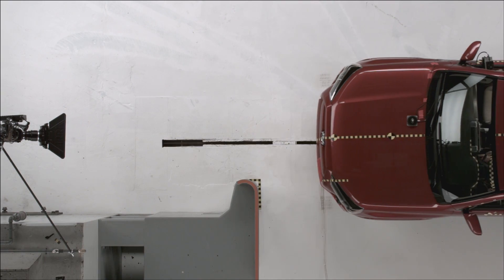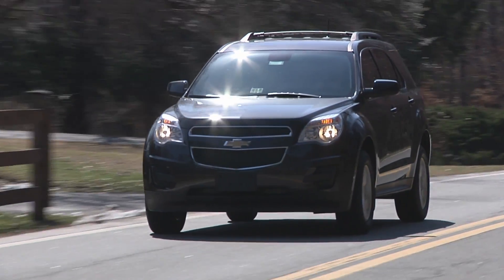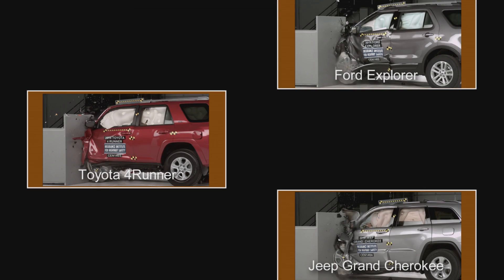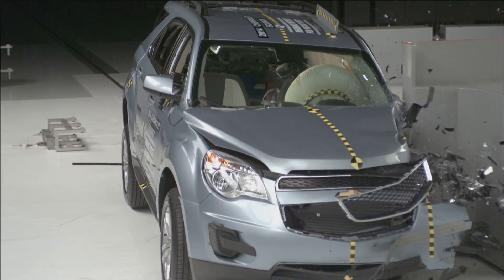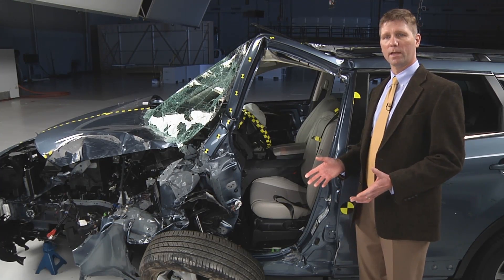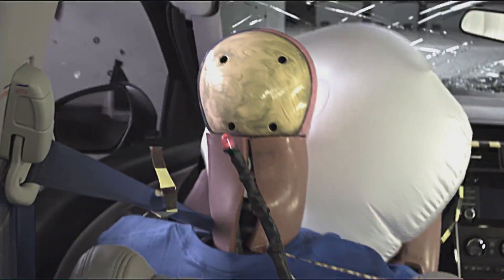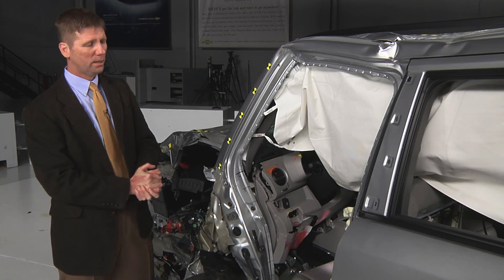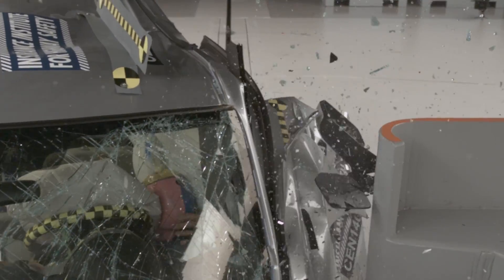Small overlap crash test stymies most midsize SUVs | AutoMotoTV